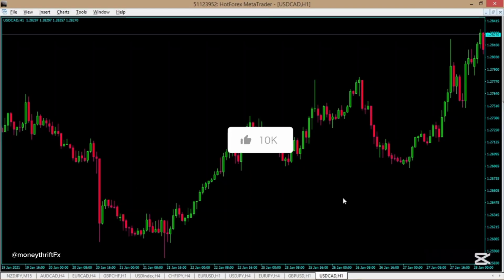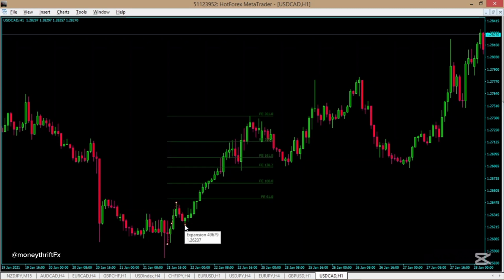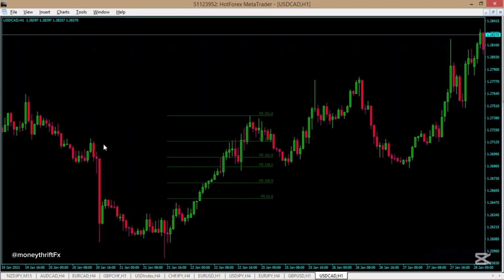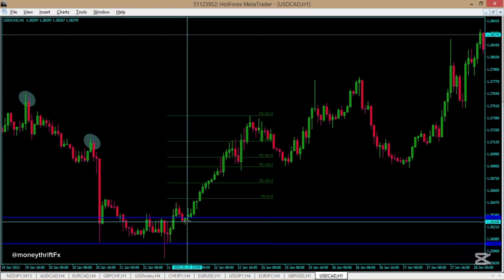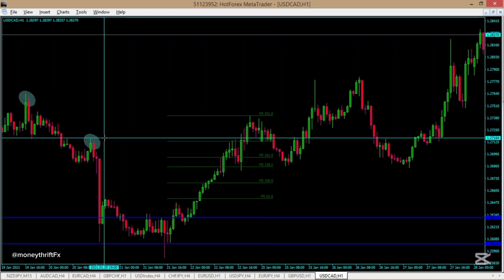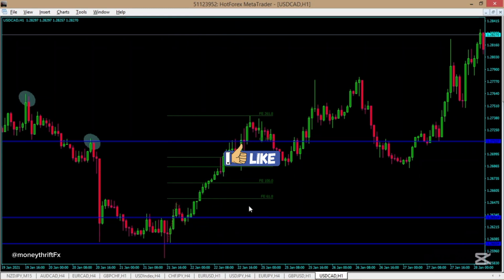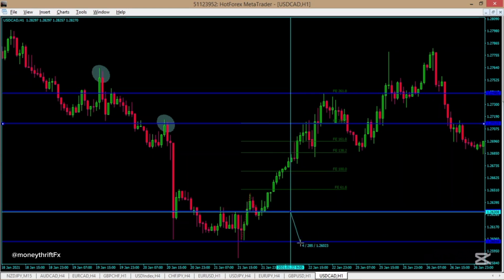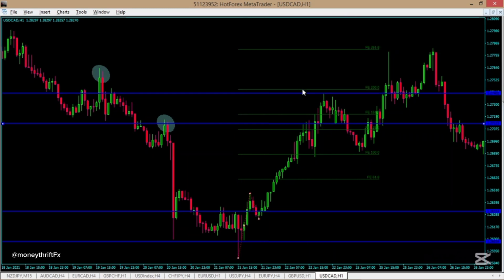Fibonacci Expansion & Maximizing Trading Profits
Learn how to use Fibonacci expansion tool to identify potential price target and maximize your trading profits